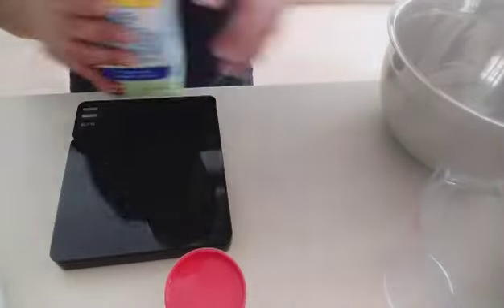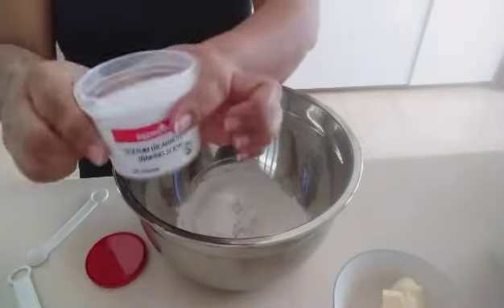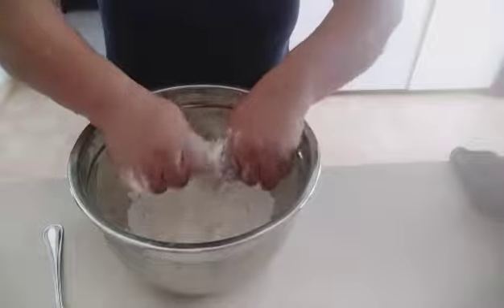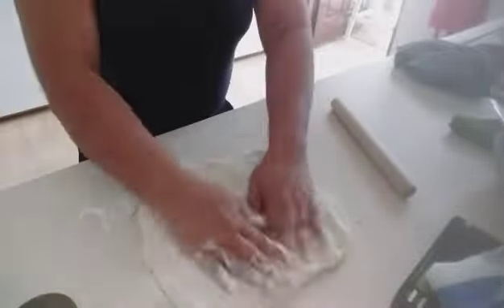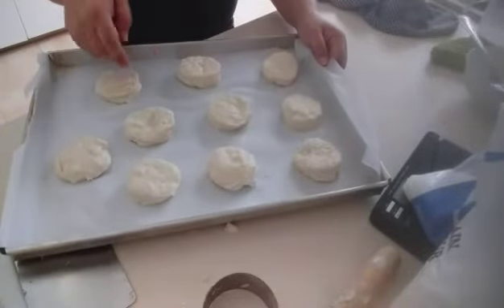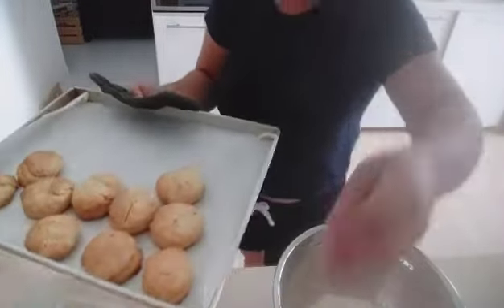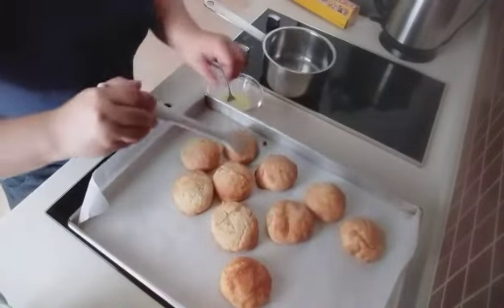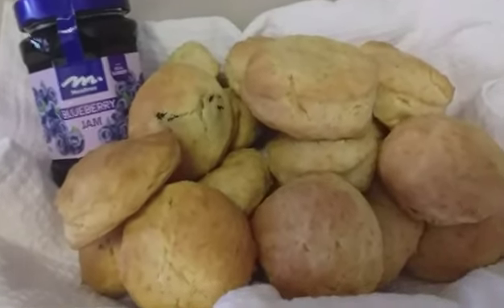How to Make Buttermilk Scones/Plain and With Raisins/Haydee Umnas Cooking Vlog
Buttermilk Scones
 ingredients:
200grm plain flour
1 tsp salt
1 tsp baking powder
1/2 bicarbonate of soda
4 tbs cold butter
175 ml butter milk
makes 15
bake for 15 mins at 220c